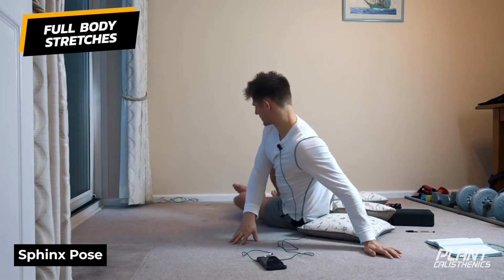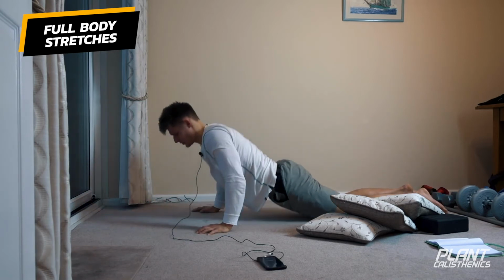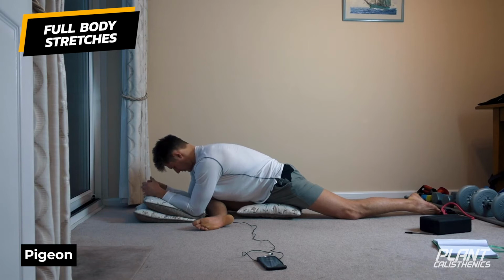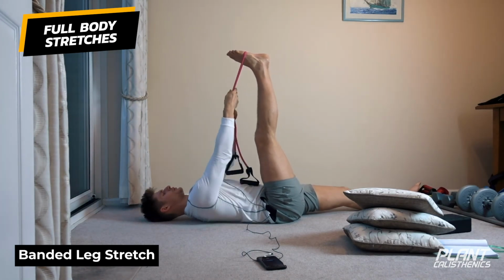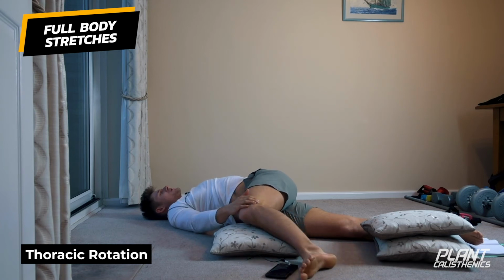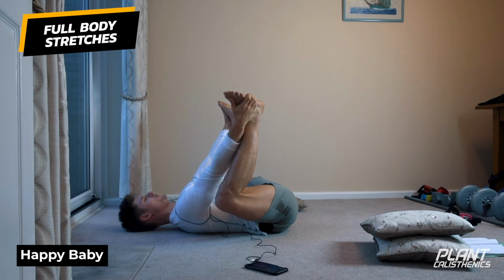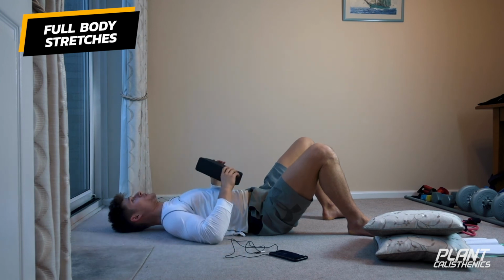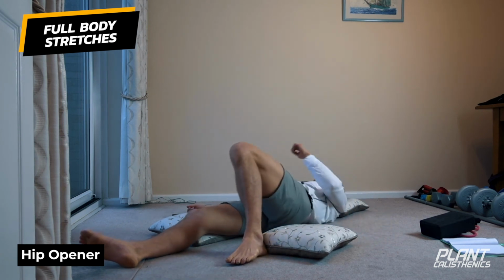Relaxing Full Body Stretch Follow Along (Do this Every night Before Bed ) 💤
Day 25/30 - Follow Along series

More videos and free information in our FREE facebook group